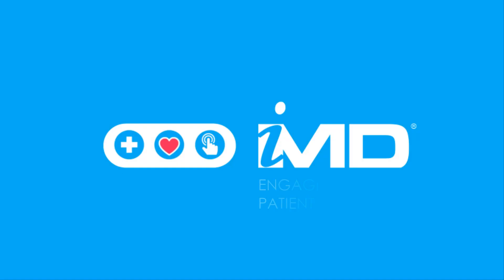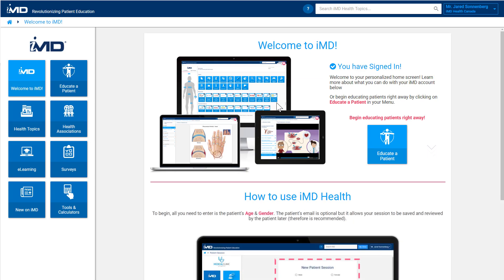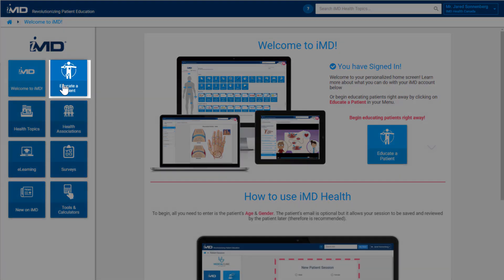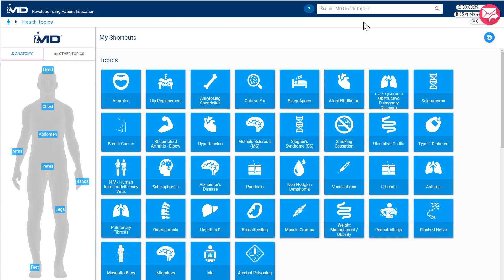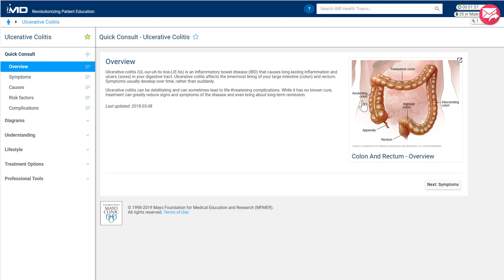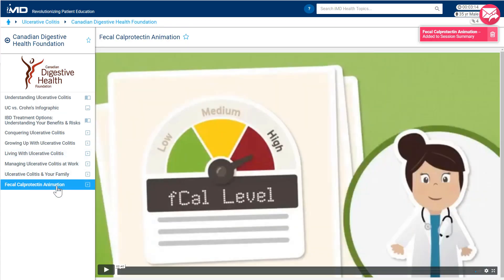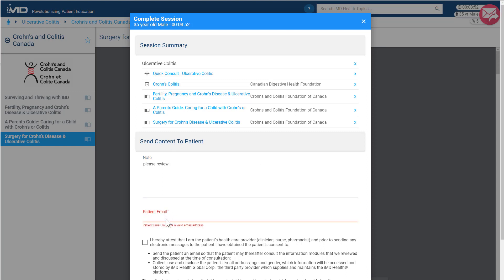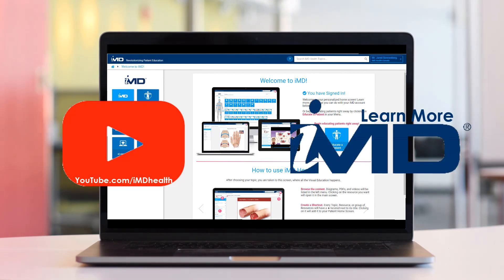iMD Virtual Tour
Welcome to your preview of the iMD Patient Engagement Platform. Watch this overview of the core features of the platform to see how iMD improves patient education and engagement.